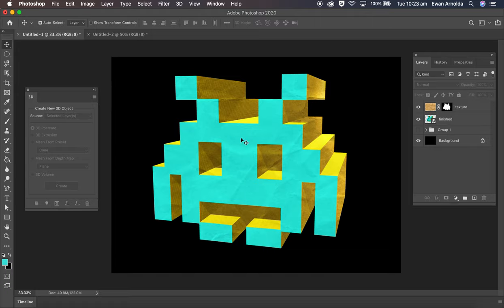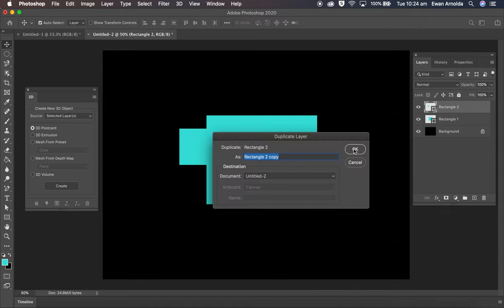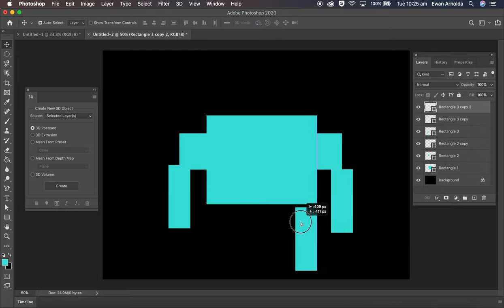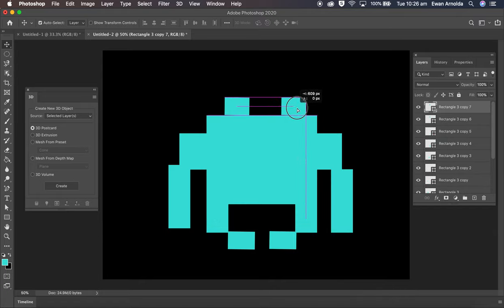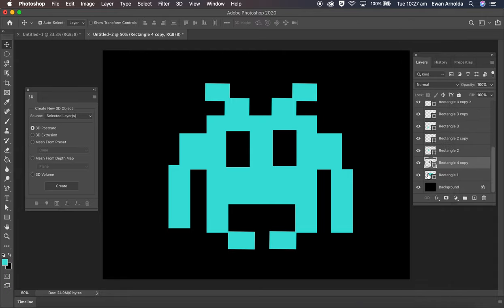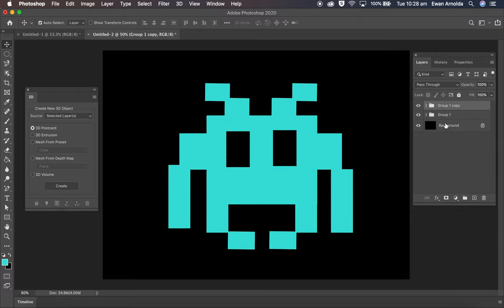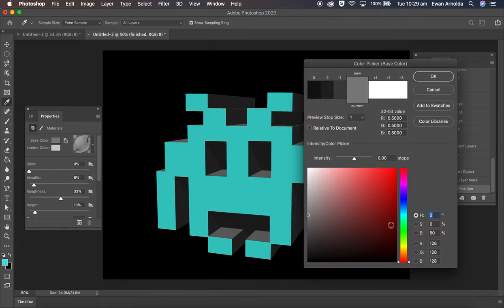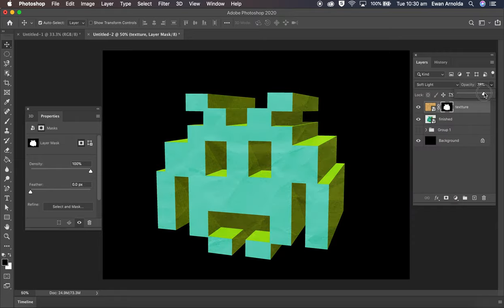Easy to follow guide to Create a Space Invader Character with Basic Shapes and 3D in Photoshop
In this video, I will guide you through a step-by-step process to create a 3D Space Invader character quickly and easily. If you're a fan of retro gaming or simply love the iconic Space Invader design, you're in for a treat!

Join us as we explore the fascinating world of 3D modelling and bring the beloved Space Invader character to life. I will walk you through each stage of the process, providing clear instructions and helpful tips along the way.

Get ready to dive into the world of 3D modelling and unleash your creativity. Whether you're a hobbyist, a student, or a professional, this tutorial is designed to inspire and educate. Follow along with us, and you'll be amazed at how quickly you can bring your own 3D Space Invader character to life.

Get ready to level up your 3D modelling skills and create something truly unique. Let's embark on this thrilling journey together and bring the Space Invader character into the 3D realm!

The hex numbers for the colour used
Link for the texture used in the video

Video duration 8:07